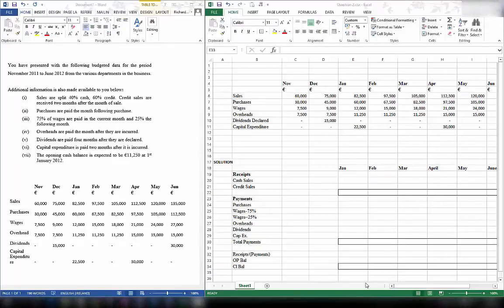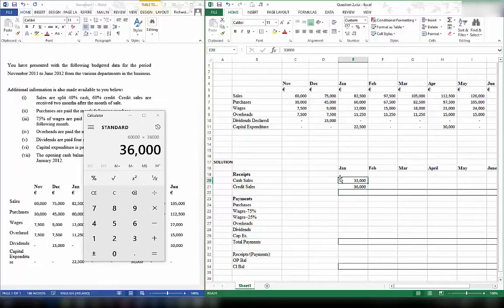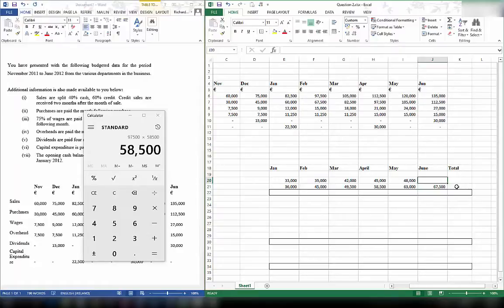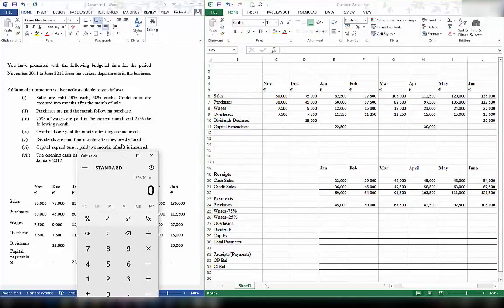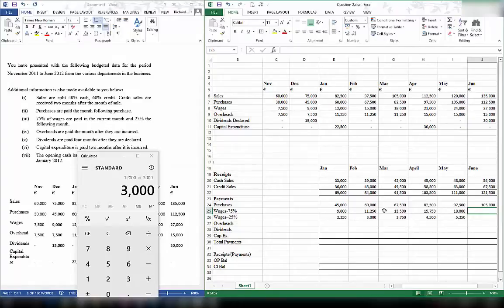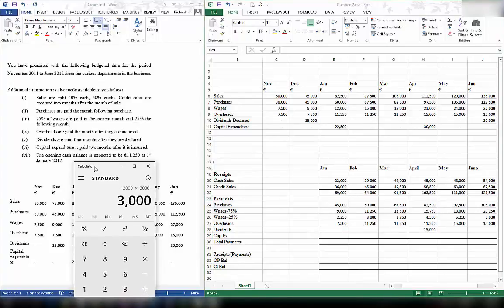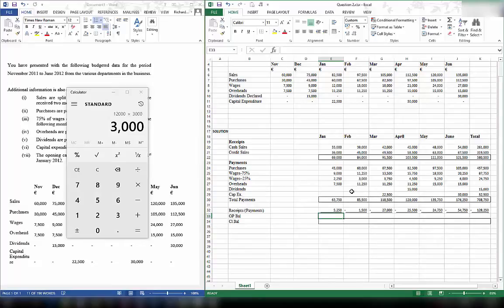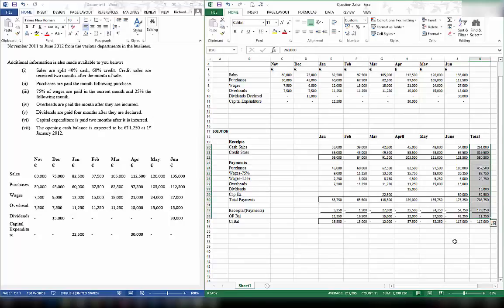Cash Budget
Cash Budget Question BABSH 2016